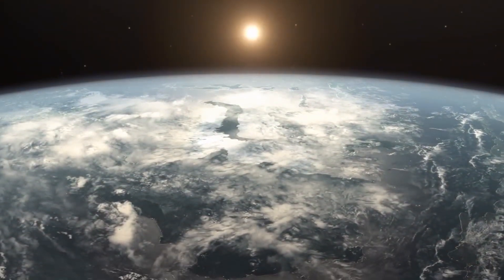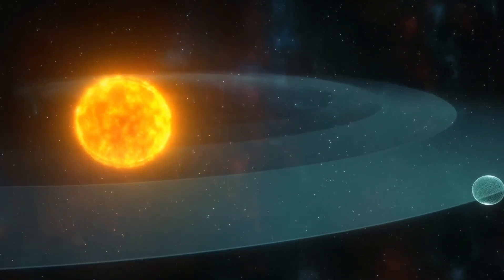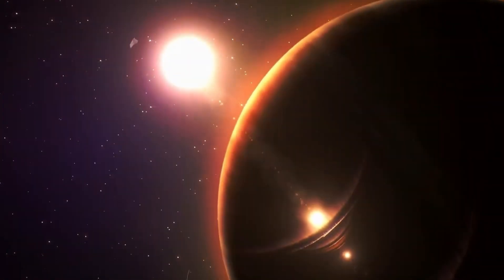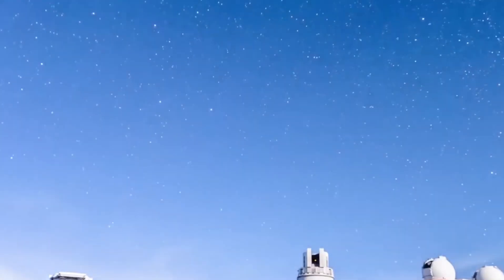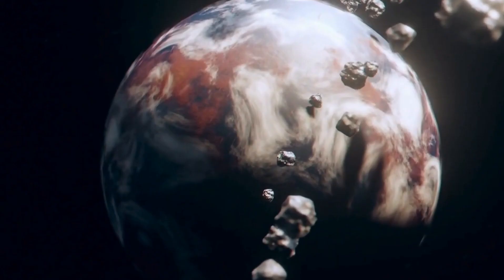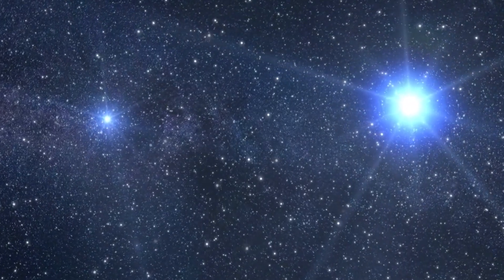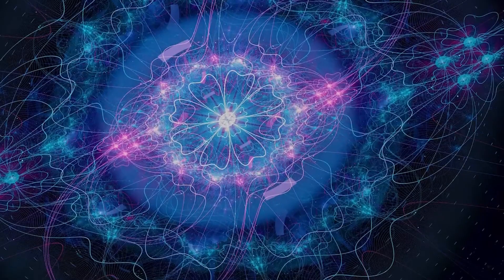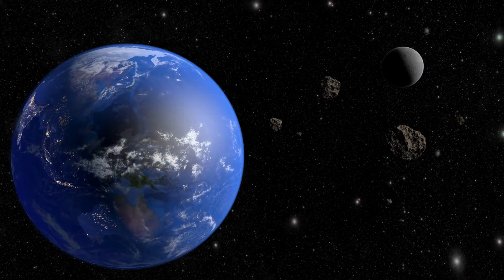NASA Researchers Have Just Discovered the Largest Planet in the Universe!